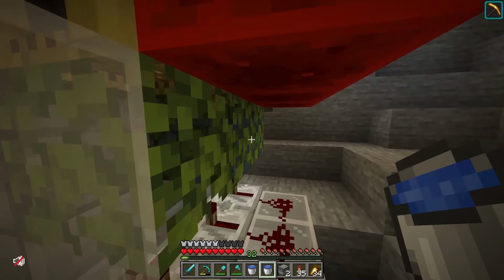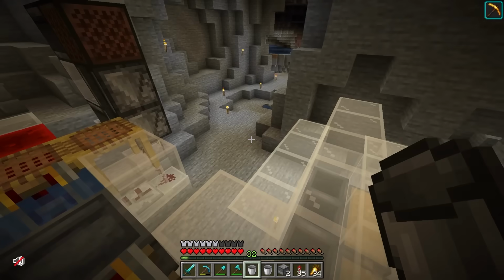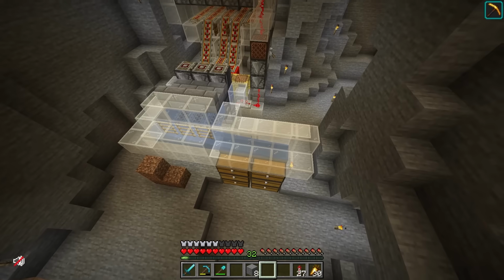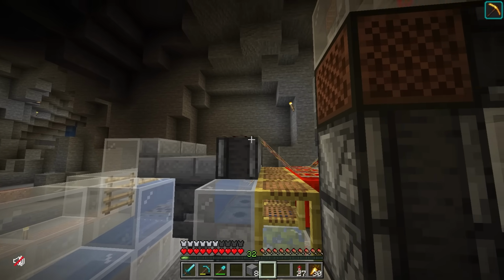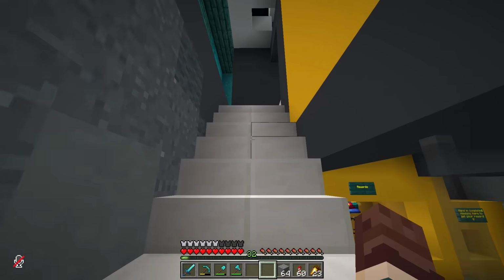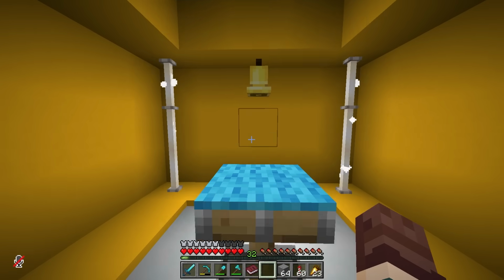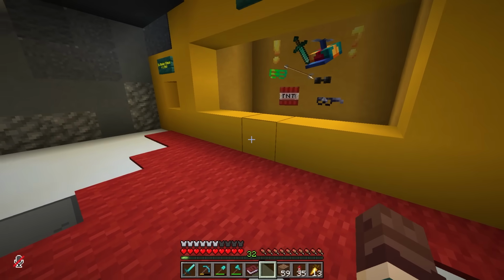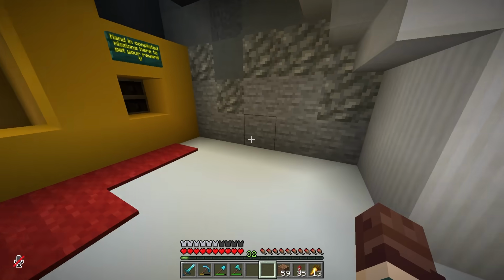Hermitcraft 10: Episode 22 | MISSION POSSIBLE PRANKS..?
Hermitcraft Season 10 - Episode 22 : FalseSymmetry takes on a Mission Possible quest & works on building a smelting and Post Office Room.

➤ PC SPECIALIST
Massive thank you to PC Specialist for Sponsoring my NEW PC.

Make your very own Minecraft Server with the help of Apex Minecraft Hosting